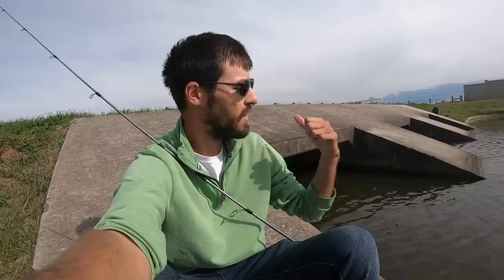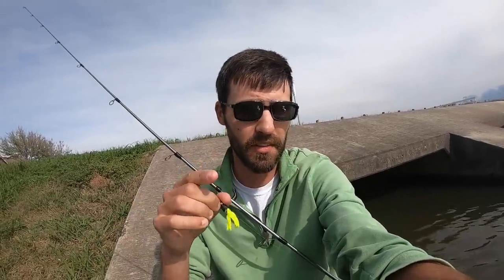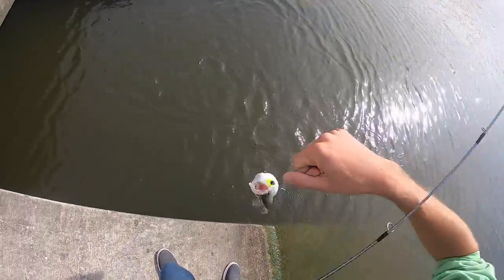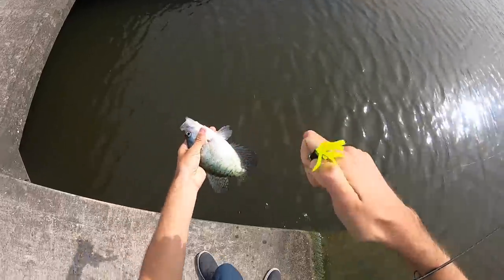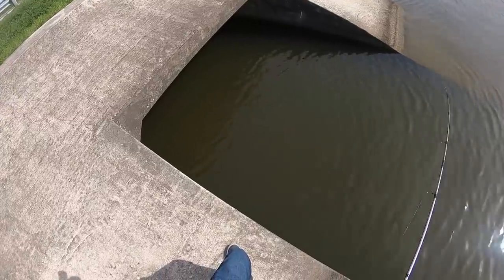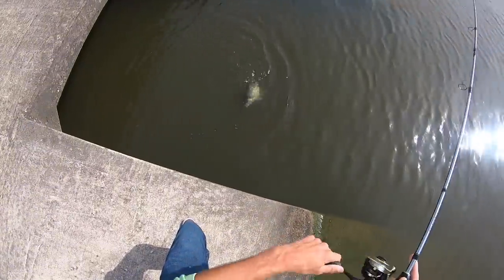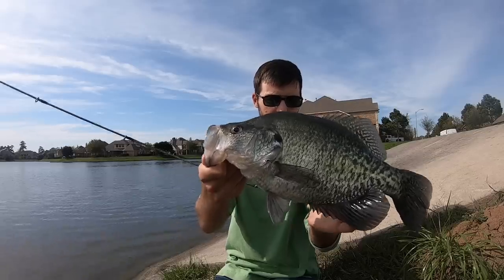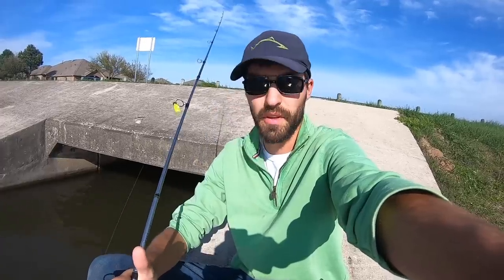TROPHY FISH CAUGHT from INSIDE A TUNNEL!! (Unexpected)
I took a short 15 minute trip after work, and wound up catching one of the COOLEST FISH I've ever pulled from inside a tunnel!

This was a true monster, and it really made my day to catch it!

Reel used
Rod used